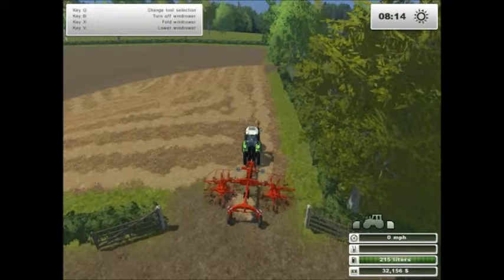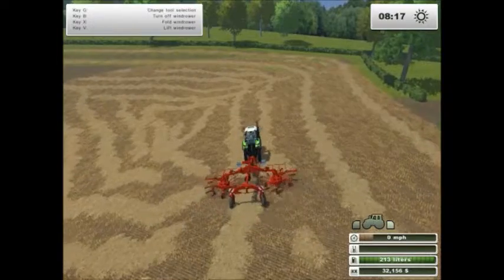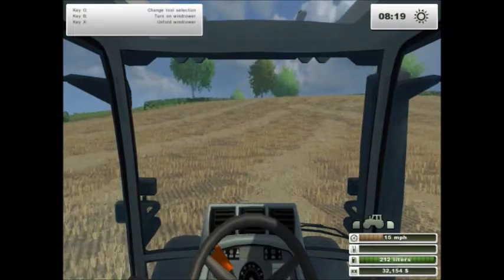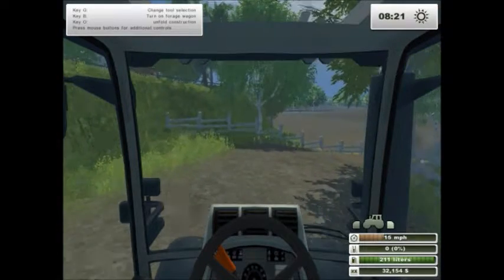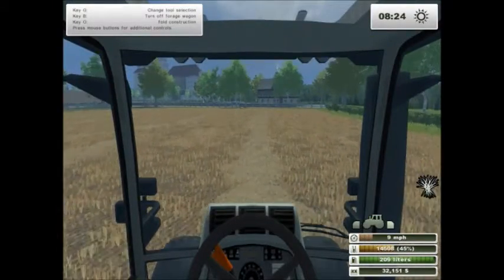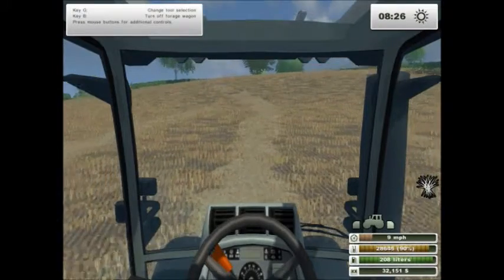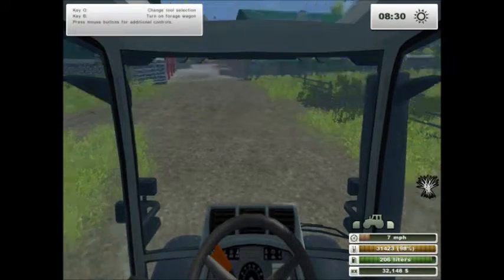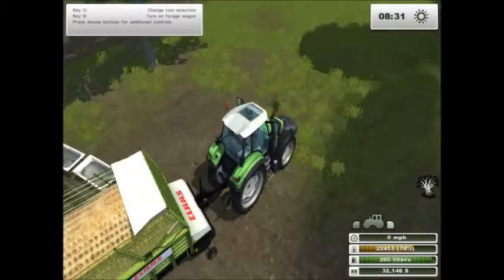Ep. 2 Eppleton Farm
Windrowing & Picking up straw